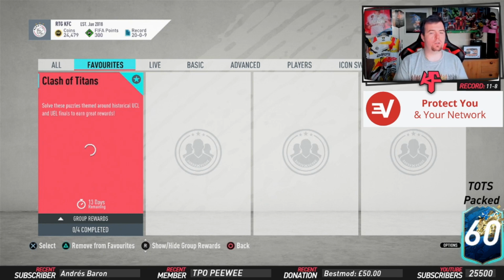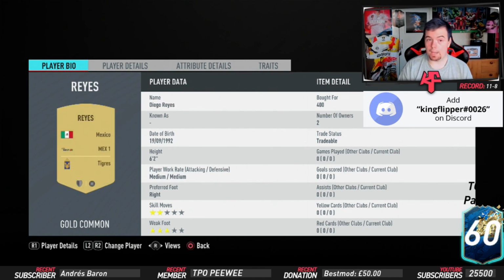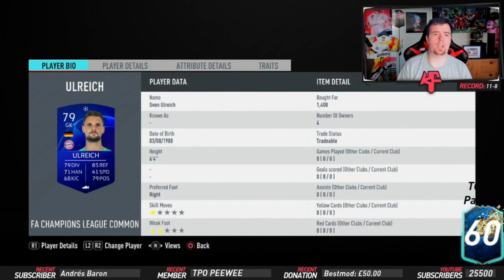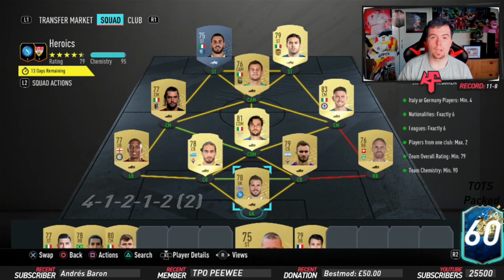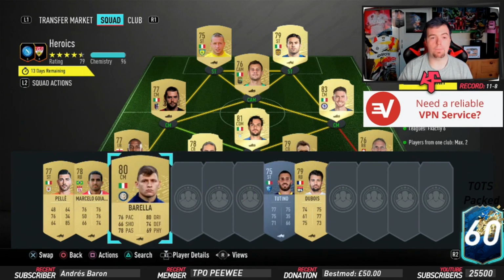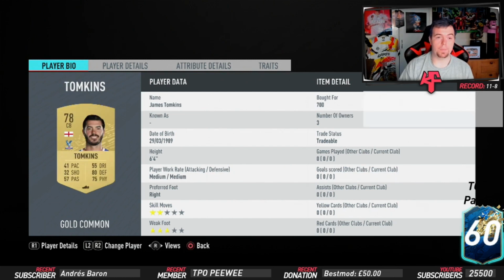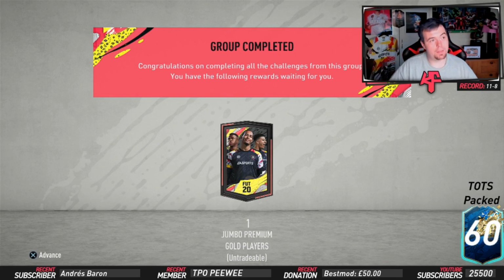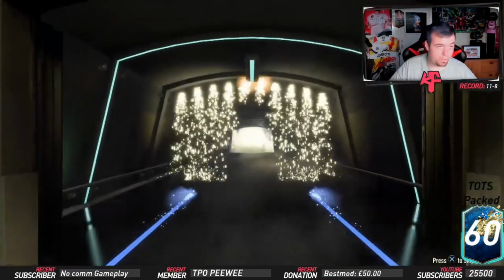Clash Of Titans Advanced SBC Completed - Tips & Cheap Method - Fifa 20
yo guys welcome to a New Advanced SBC video, this one is Clash Of Titans SBC which is hard as hell to do cheap, hope it helps and hope you help out the channel